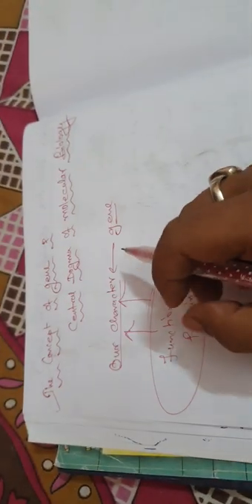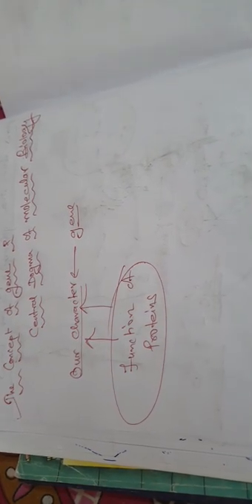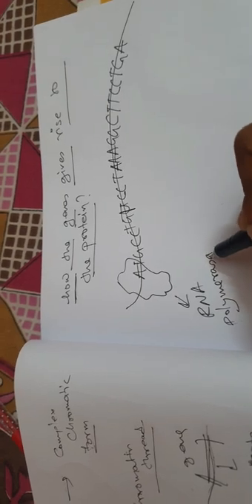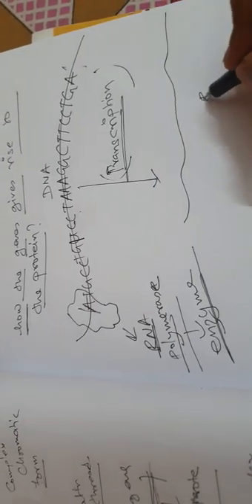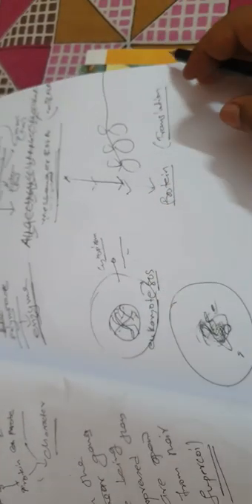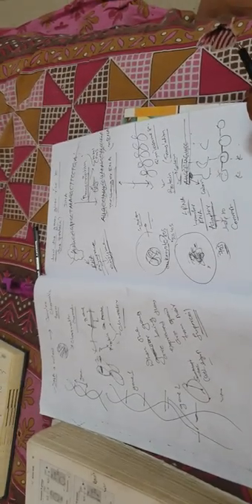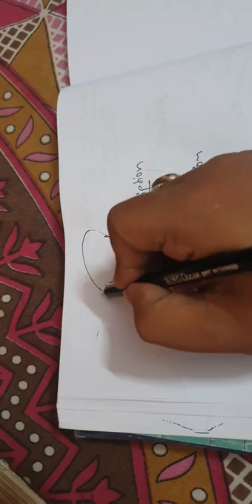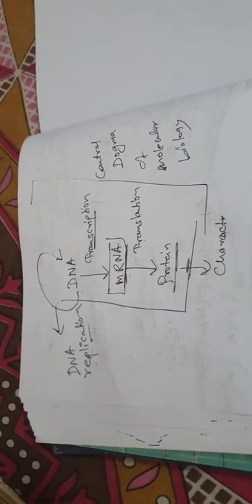Class 11 and 12 Bio..Concept of Gene and Central Dogma of Molecular Biology